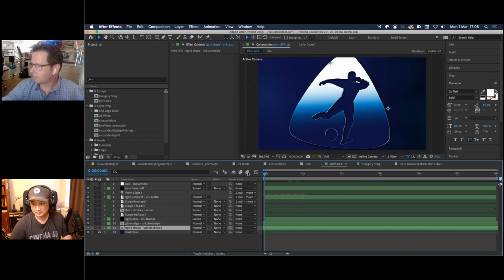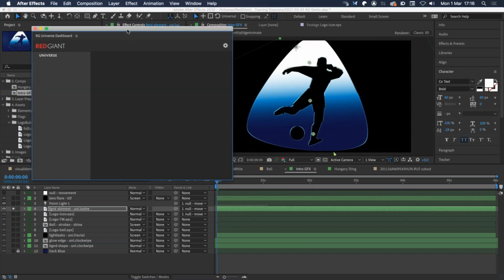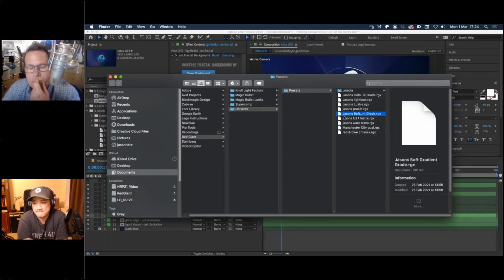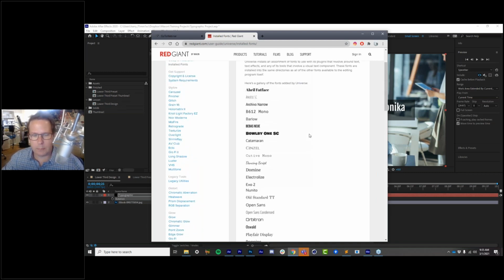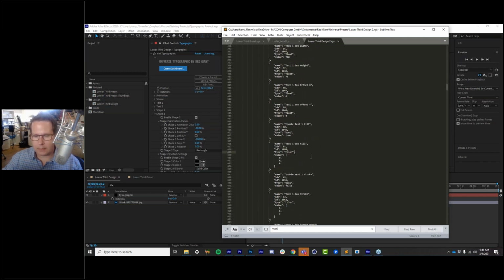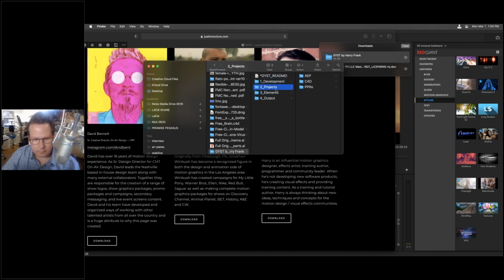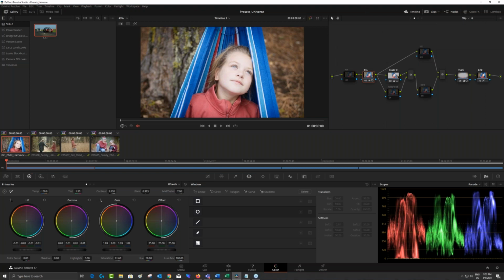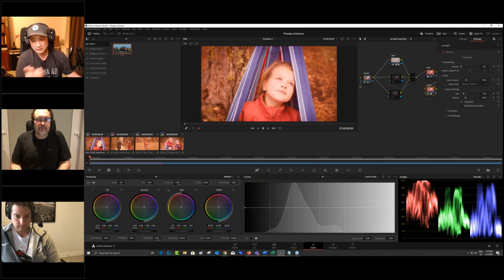Creative Collaboration in Universe (1 of 5)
Over five session we will show how you can use Red Giant Universe to create beautiful graphical magic on the timeline, and share it across multiple hosts, operating systems, and workflows.

Joining us are industry experts Jason Hare and Nick Harauz, along with Maxon colorist and trainer Maximus Raharjo, who together will reveal insider tips for design deliverables from video editors', mograph artists' and colorists' perspectives, how to use Universe as part of a motion graphics artist’s toolkit, as well as techniques for creating and quickly iterating elements for broadcast news and sports as well as for social media platforms.

Also joining us as a special guest is Senior Technical Artist Harry Frank, who leads technical and creative development of the Universe tools at Maxon, and can share unique insight into not only how the tools were designed to be used, but also how you can adapt them in unexpected and unusual ways to achieve unconventional and irresistible creative results.

We’ll look at how you can share creative work and designs between Adobe After Effects and Avid Media Composer, as well as creative workflows linking Adobe Premiere Pro and Davinci Resolve, allowing teams to work more efficiently together, and create dazzling visuals in less time.

00:00​ - Intro
04:45 - Creating a promo with multiple Universe tools(Clockwipe, Fractal Background, Overlight, Knoll Light Factory EZ)
10:19 - Folder Structure and Layer Color Coding
15:20 - Universe Lustre
17:55 - Refining still images with Universe
20:32 - Sharing presets
30:43 - Designing lower thirds with Universe Typographic
34:39 - Fonts
42:36 - Saving & sharing presets
43:50 - Modifying preset with text editor
46:26 - Workaround for blank preset preview
58:30 - Organization in After Effects
1:01:36 - Using Universe in Premiere Pro
1:04:27 - Creating markers in Premiere Pro
1:06:12 - Using Universe in DaVinci Resolve
1:08:10 - Using Universe in DaVinci Resolve post-clip group nodes

The code is good for the next 100 orders. Free T-Shirt (1 per person please!), you only need to pay for the shipping (@$4)